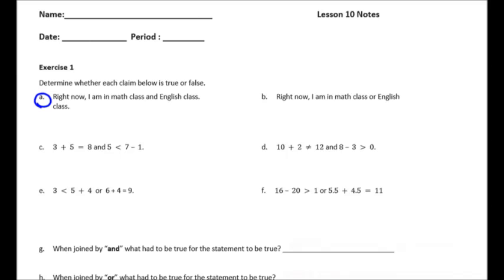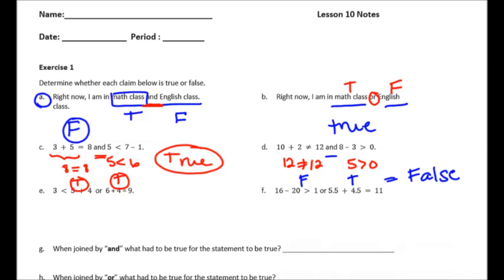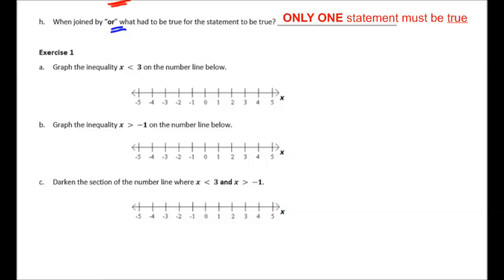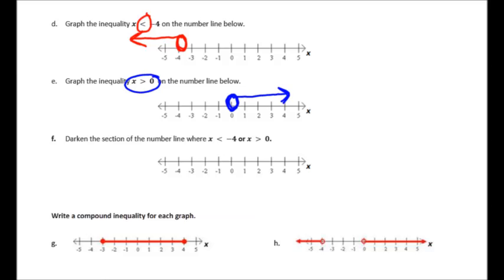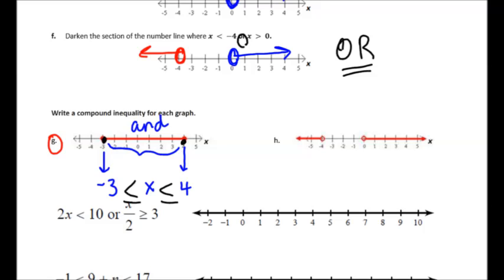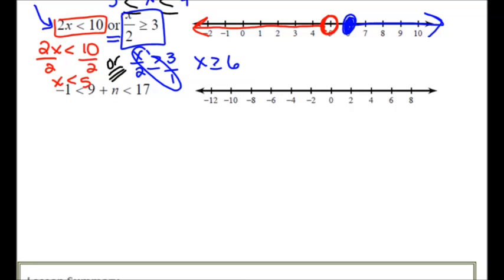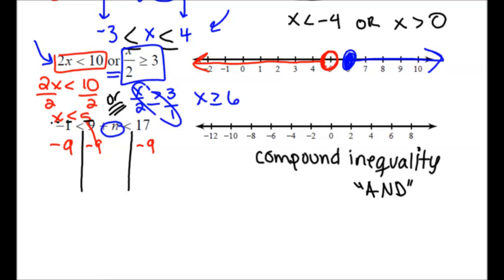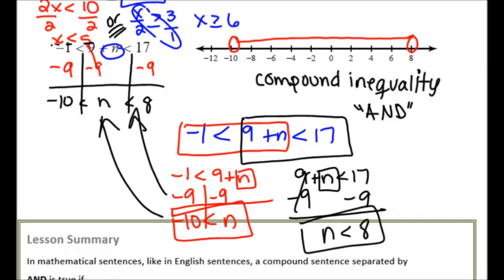Unit 2 Lesson 10: Solution Sets with "and" and "or"